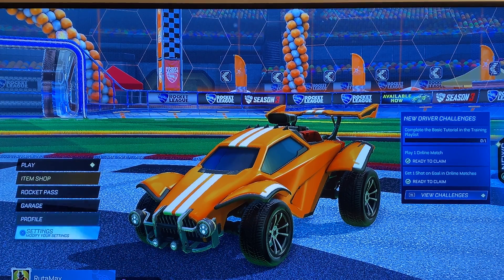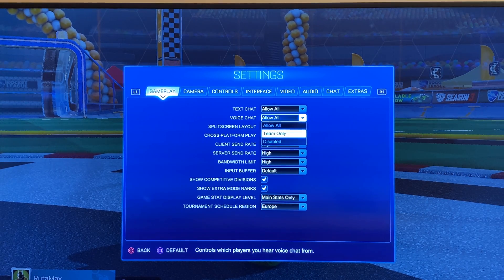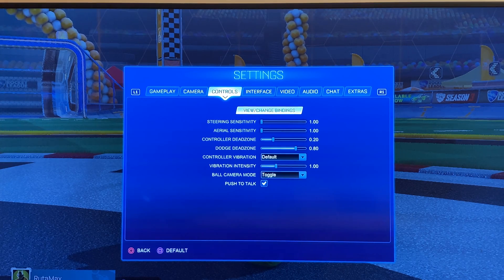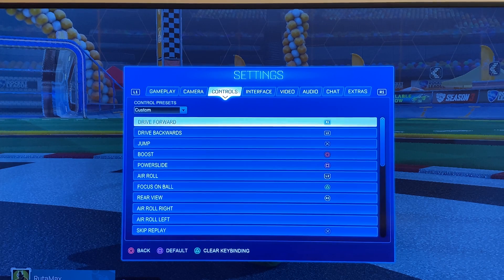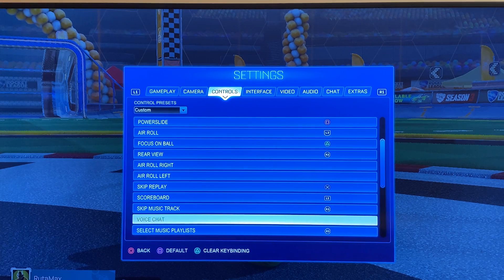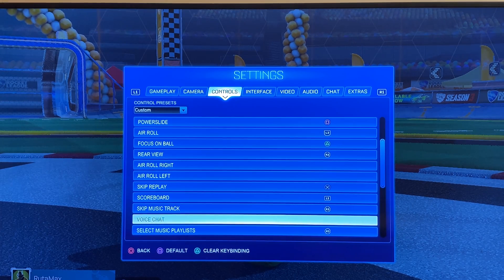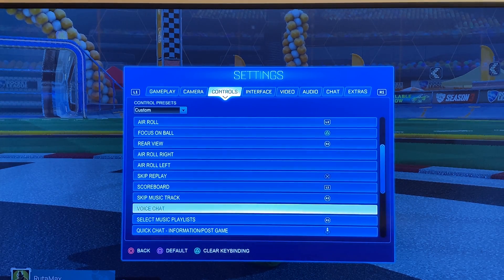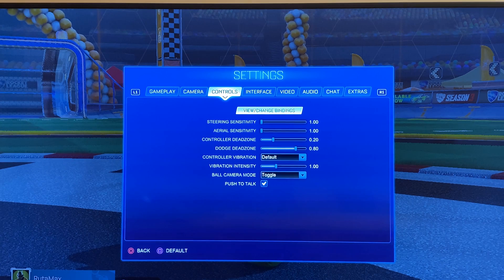How To Enable Voice Chat On Rocket League Crossplay (2021)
In this video I will show you how to enable voice chat on rocket league crossplay. It's really easy and it will take you less than a minute to do so!